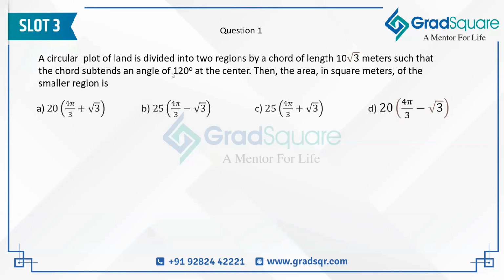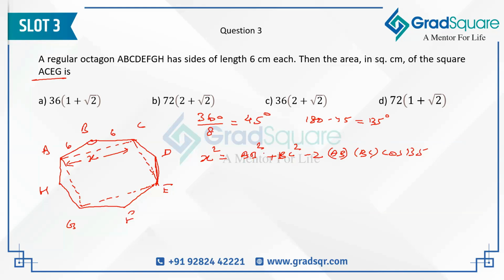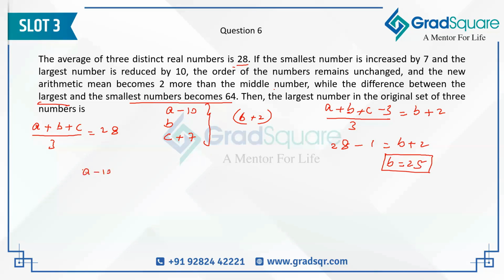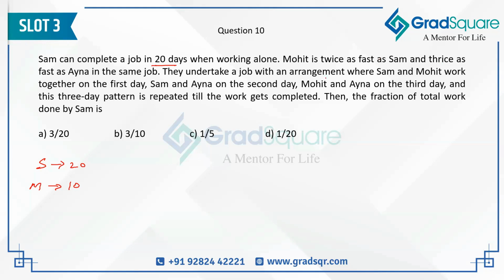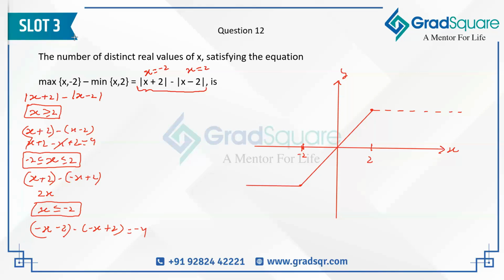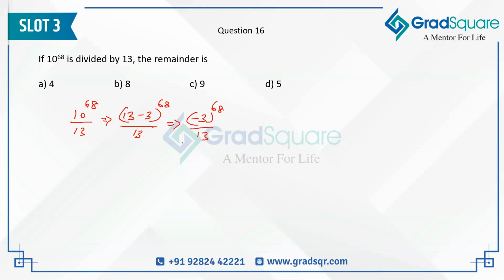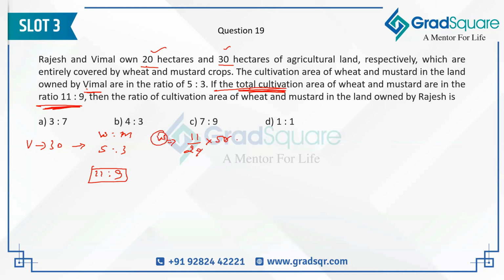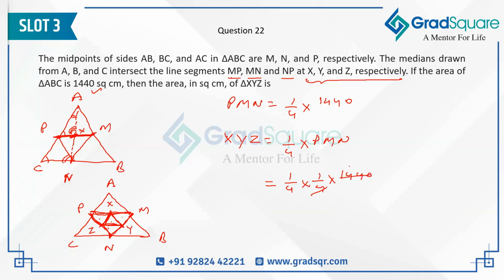CAT 2024 Slot 3 - QA Solutions by GradSquare Mentor Kushal Bohra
In this video, Kushal Bohra, a seasoned mentor from GradSquare, dives deep into the Quantitative Aptitude (QA) solutions for CAT 2024 Slot 3. Whether you're preparing for the upcoming CAT exam or aiming to improve your problem-solving skills, this session provides insightful strategies and step-by-step solutions for the most challenging questions from this slot.

Kushal explains key concepts, problem-solving techniques, and shortcuts to help you tackle complex QA problems with ease. Don't miss out on expert guidance to enhance your CAT preparation!